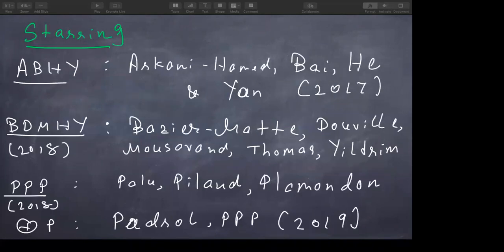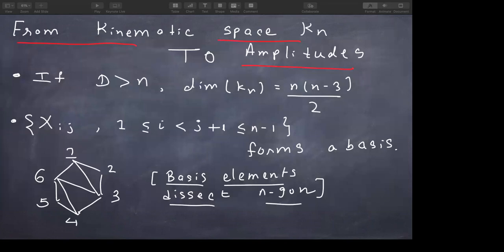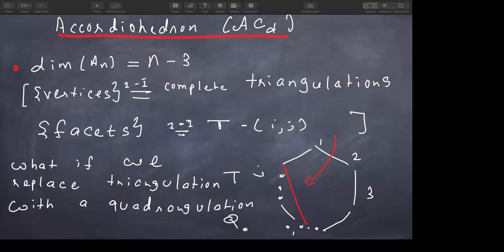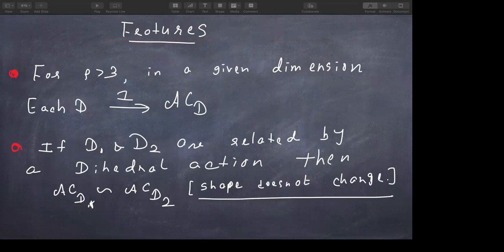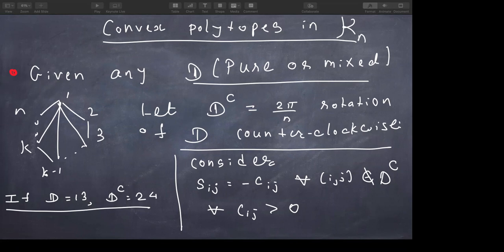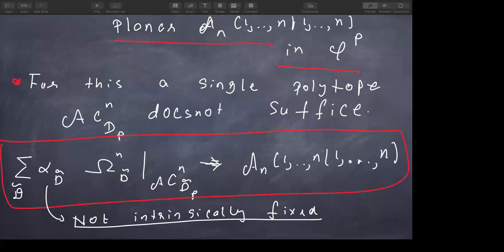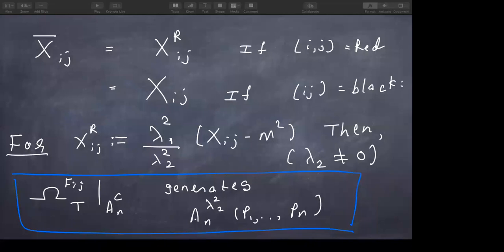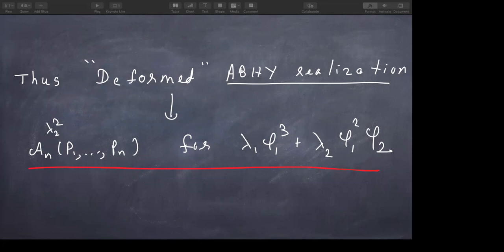Towards a Positive Geometry for the massive S-matrix by Alok Laddha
Alok Laddha (CMI, Chennai)

Title: Towards a Positive Geometry for the massive S-matrix

S-matrix of Quantum field theory has an intricate Analytic structure . In the last few years, there has been a striking development in defining the S-matrix of scalar quantum field theories  as volume of certain polytopes known as Accordiohedra. These polytopes live in the kinematic space parametrized by Mandelstam invariants  and many of the fundamental properties of the S-matrix  such as  locality and unitarity  emerge from simple combinatorial properties of such polytopes.

In this talk, we will review some recent ideas to extend the positive geometry program to multi-scalar field amplitudes with scalar fields having distinct masses. In particular, we will analyze scattering involving two scalars with unequal masses and find the class of polytopes whose volume generates S-matrix for such theories. We will also argue that  ``integrating out the heavier field" induces a map between different accordiohedra, thus giving some preliminary insight into geometrisation of effective field theory.